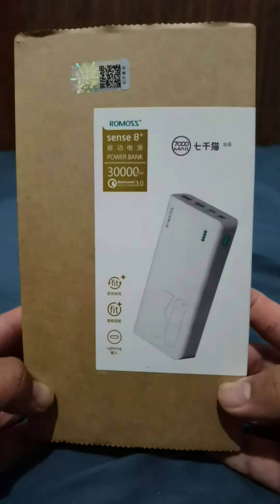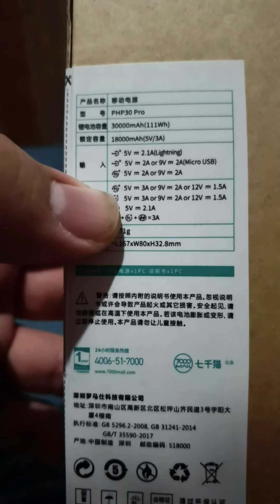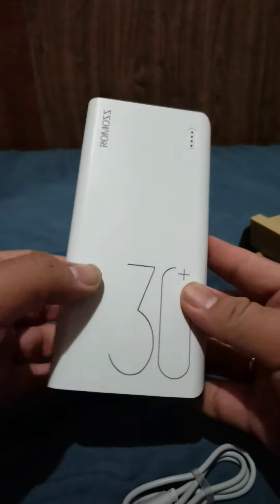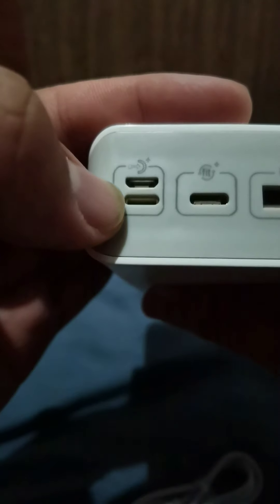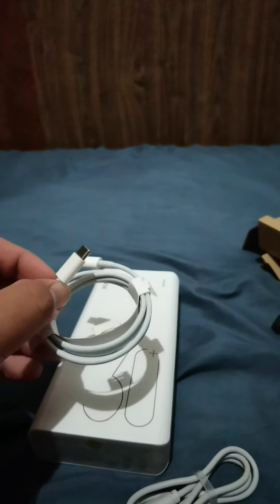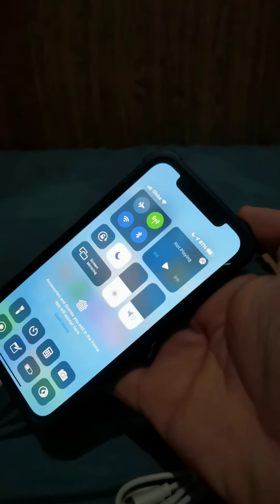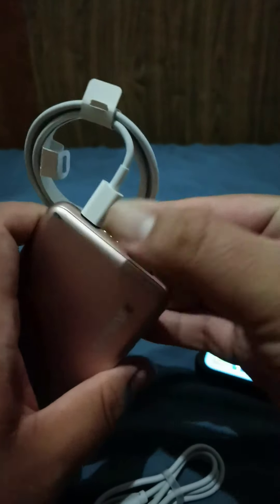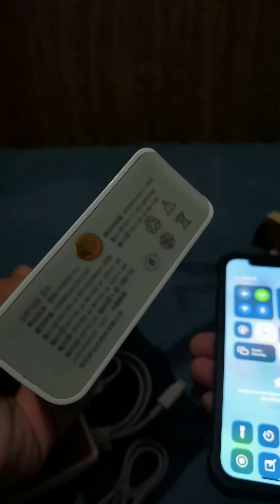Romoss Sens 8 + 30,000 mAh Powerbank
I bought the powerbank (2 pieces) for the purpose na may type-c port with dual capabilities na kaya mag input (charge the powerbank) and output (charge from powerbank to other devices, like phone) yung product.

I was excited when it arrived. When I opened the first item, hindi nag work yung type c port for output, so I said, ah baka yung 2nd mag work, but hindi pa rin.

Sadly, I would not be able to use the powerbank on my device. 😭😭😭